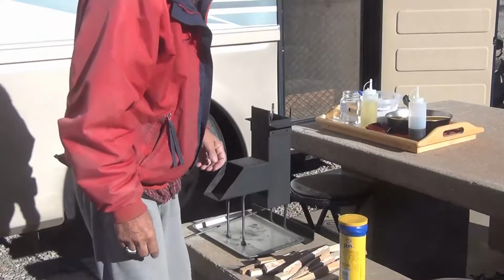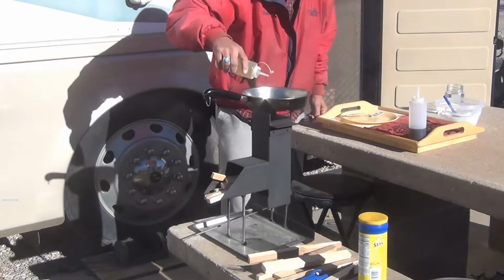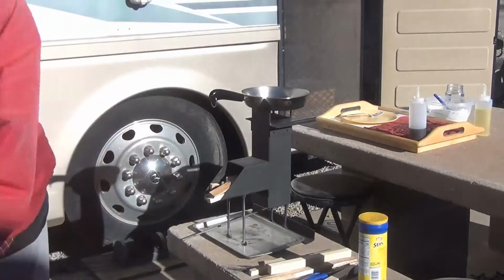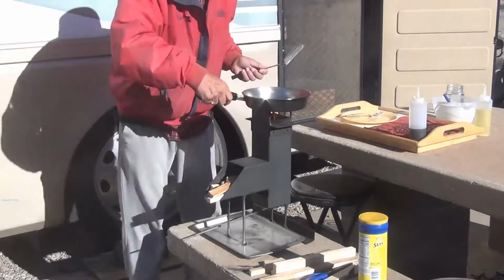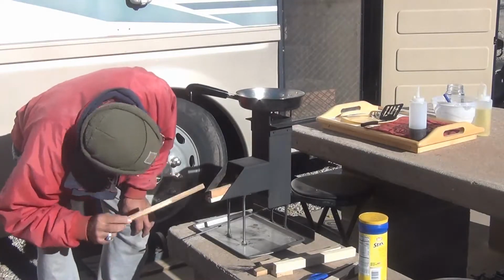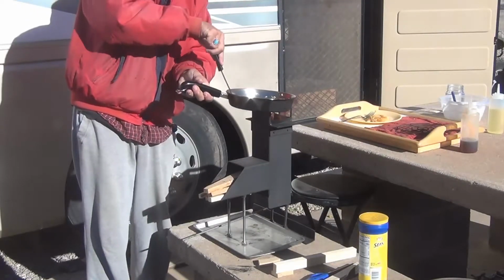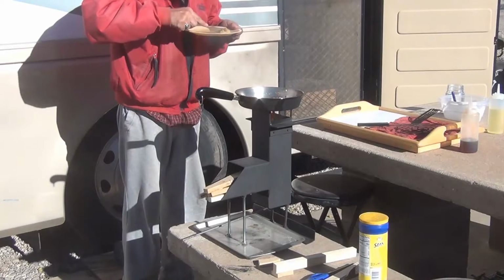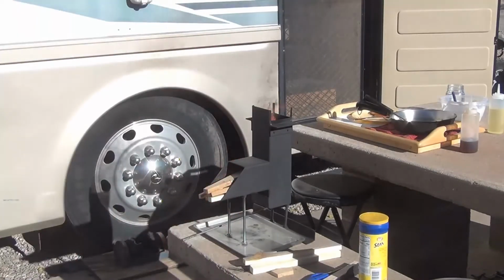#19 Pancakes on my Rocket Stove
Produced by. Dave's Corner of the World
Videographer. Dave Lionberger

Today I am making Pancakes on my rocket stove. Rocket Stoves are great, I use mine for almost all cooking I do in the summer. I have baked corn on the cob, baked potatoes; I have an 18" wok I use very often. The best part about the Rocket Stove is you can get the wood for free, either pickup sticks if you live in a wooded area or get some old wood pallets and cut or brake them up they make great fuel for the rocket stove.

This is where I got my pancake mix. These is a very good recipe.

ONE FREE NIGHT at Alamogordo White Sands KOA in New Mexico. That's right, when you reserve three nights or more I will pay out of my own pocket one night. You can reserve an RV site, tent site, or a cabin. One free night per family per year, you must mention "Dave's Corner of the World" at check in.

I hope you get some use or ideas from my videos; I have a lot of fun shooting and editing them.

These two channels have changed my life in the summer of 2018 and I am 67 years old. Please check them out.

If you are going to be in South Central New Mexico drop in and stay for a day, week, month or more.
KOA
412 24th St.